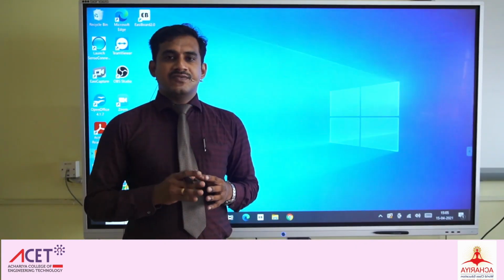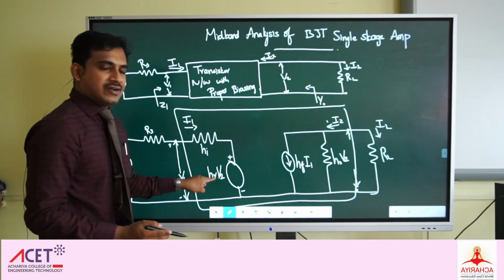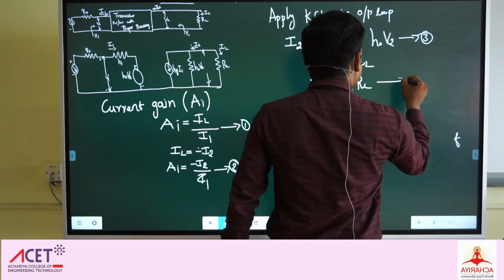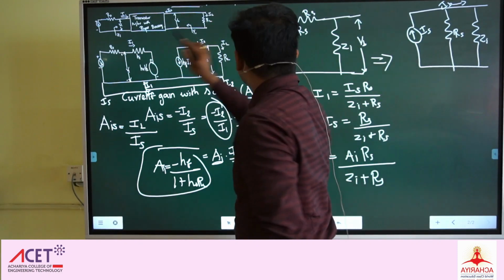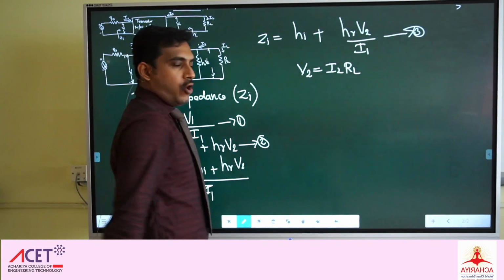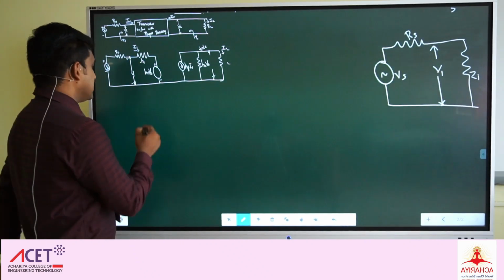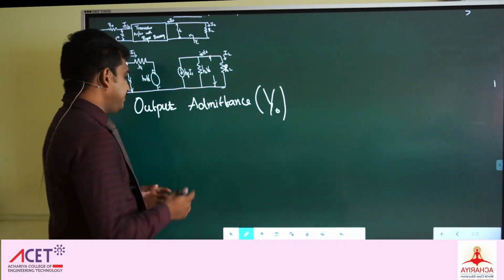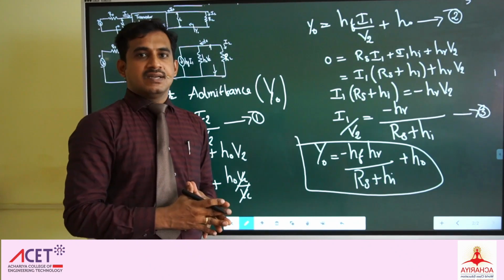ECA _ Part 02 | Mid Band Analysis of BJT | Achariya| Pondicherry University| Prof.F.D.Anfinston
Electronics Circuits & Analysis _ Part 02 | Mid Band Analysis of BJT | Achariya College of Engineering Technology| Pondicherry University| Prof.F.D.Anfinston